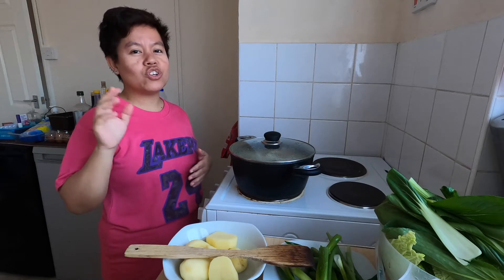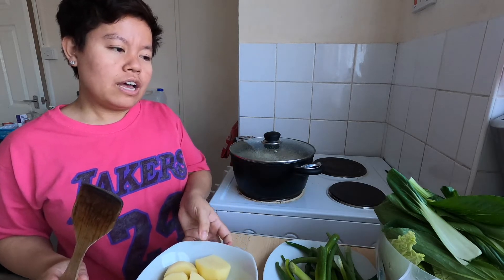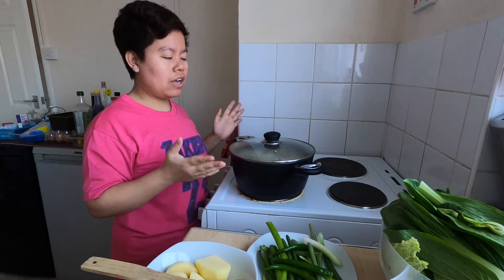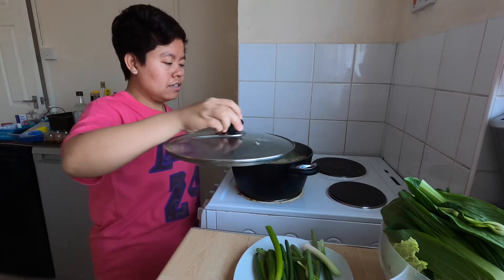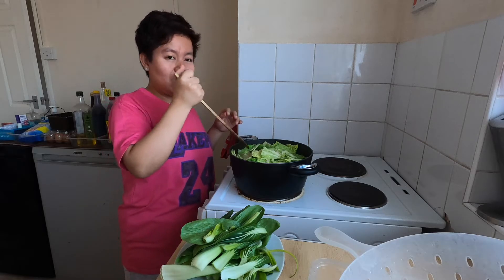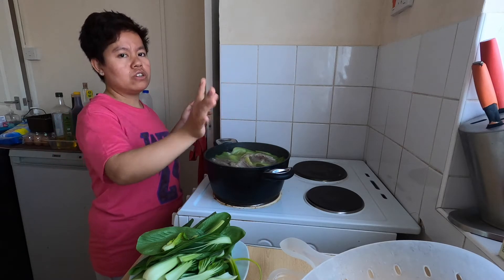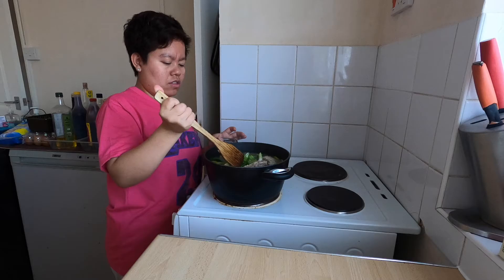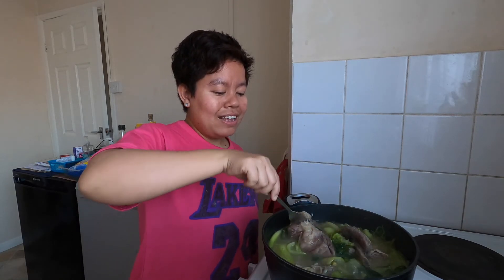Rishia's Recipe | Linat-ang Baka | Asian Beef Stew | JRM Tales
Hi welcome to another Rishia's Recipes video.   This time Rishia cooks this Filipino favourite,  beef on the bone cooked beautifully until it is so tender, with Asian vegetables.